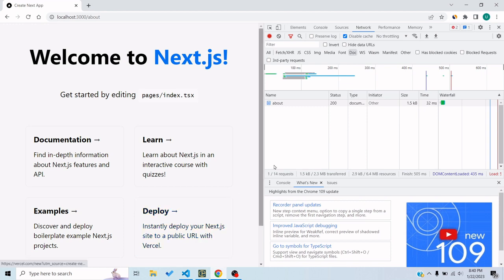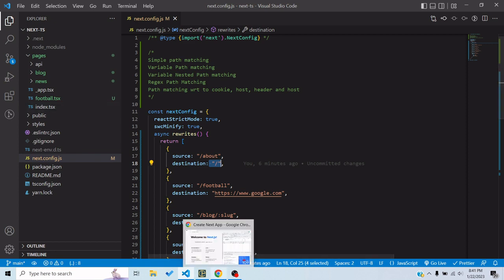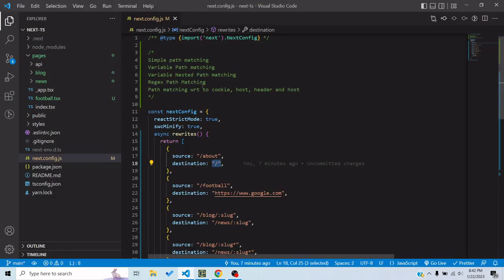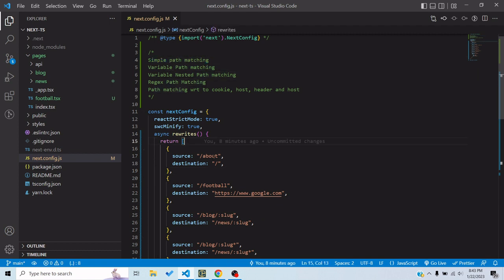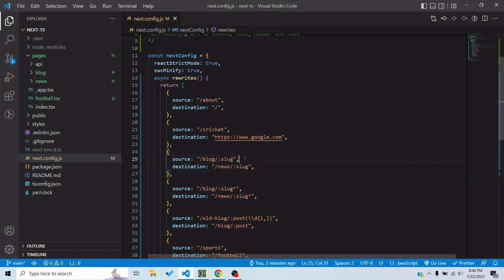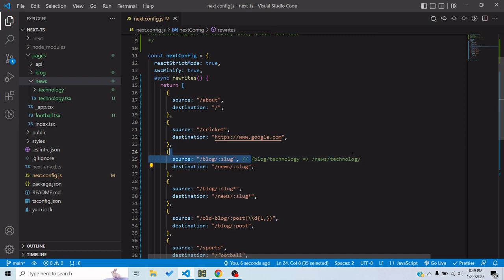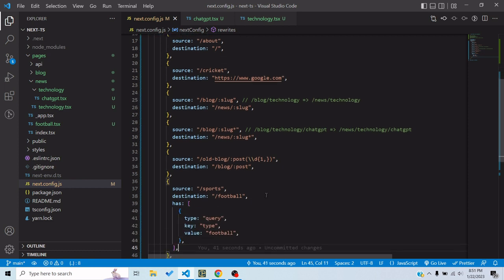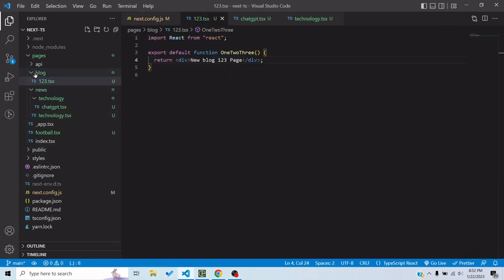Trigger Rewrites with Nextjs in 10 minutes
In this video, we will see how we can write rewrites for routes in Nextjs by editing the nextjs config file. We will write rewrites by simple path matching, nested path matching, regex path matching and finally matching paths by checking query params using the has property

00:00 Intro
00:40 What is a rewrite
01:22 Rewrite vs Redirect
02:25 How to write a rewrite in Next.js
02:52 Simple Path Matching
04:24 Variable Path Matching
05:52 Nested Variable Path Matching
07:18 Regex Path Matching
08:29 Path Matching using cookie, host, header
10:51 Outro